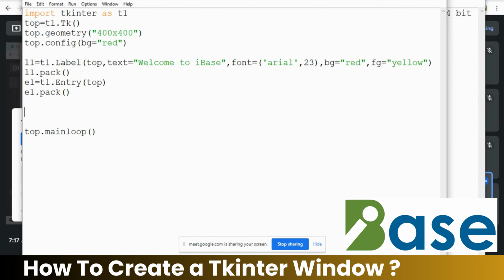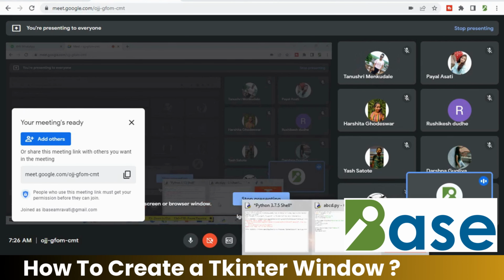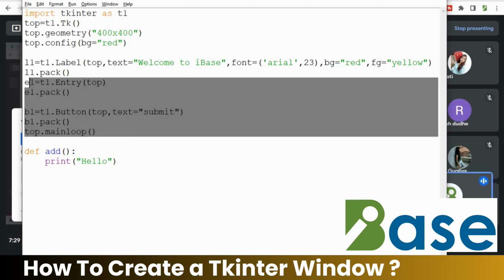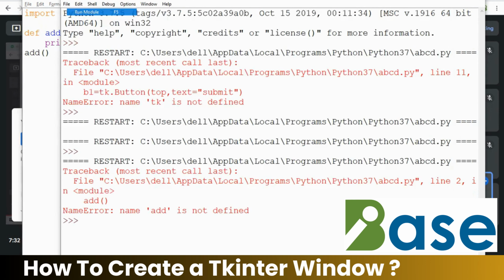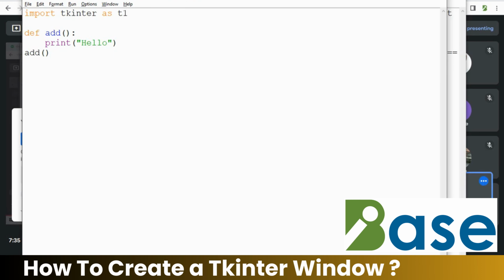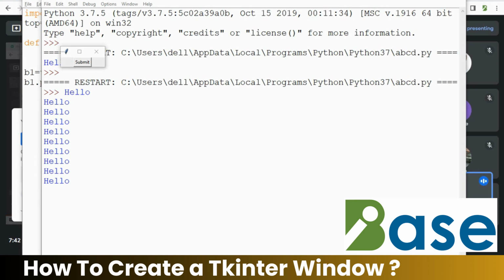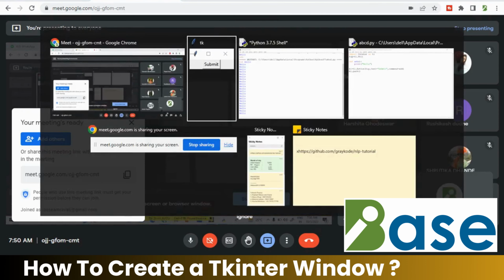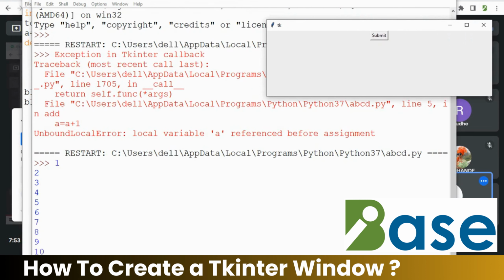How To Create a Tkinter Window ?